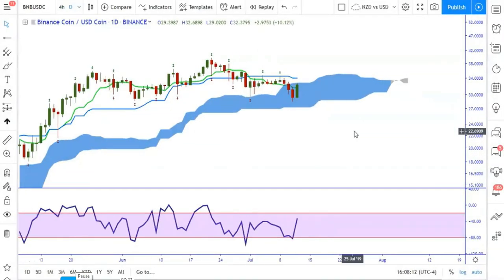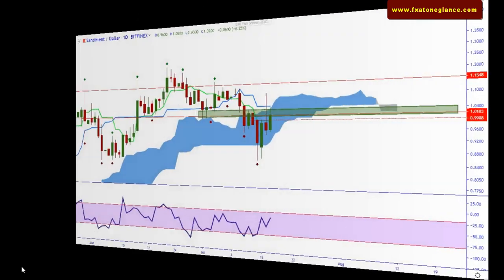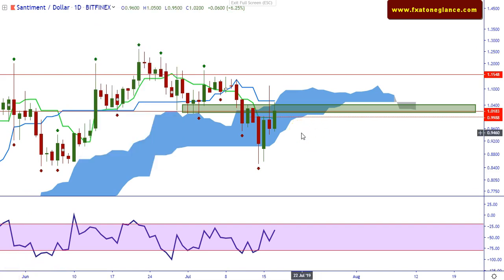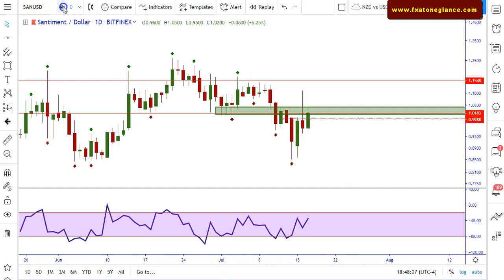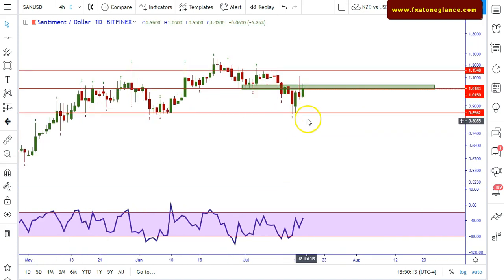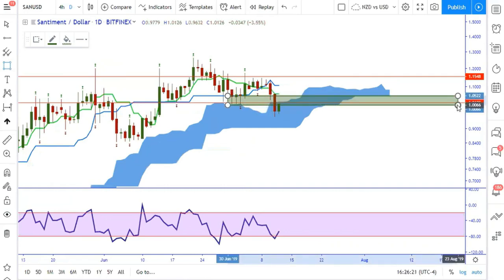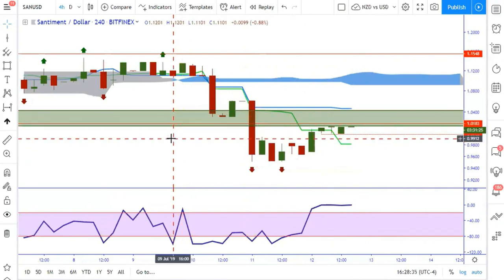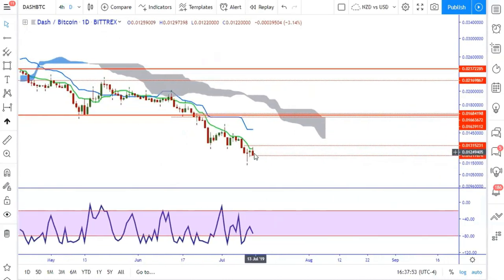Crypto Trade Setups From Webinar Session 7-12-19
In this webinar session, I will be showing a trade setup and also reviewing the trade setups discussed in the weekly webinar session. The weekly webinar session helps members to catch trades beforehand as I discuss trades before they happen as you can see from the video. If you are interested in receiving content like this on a weekly basis for the Crypto, Forex and Stock market then visit my website and become a Lifetime Member and receive content like this forever!